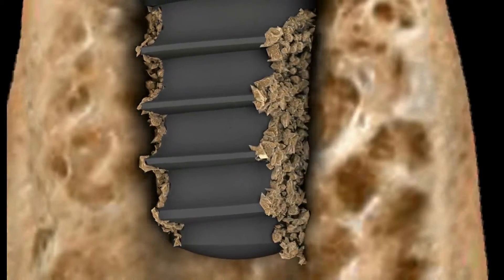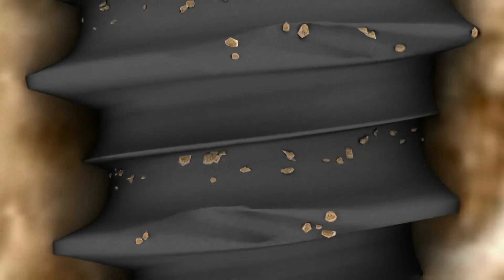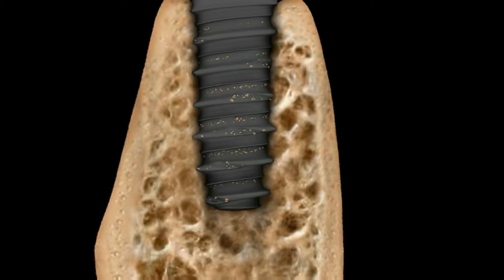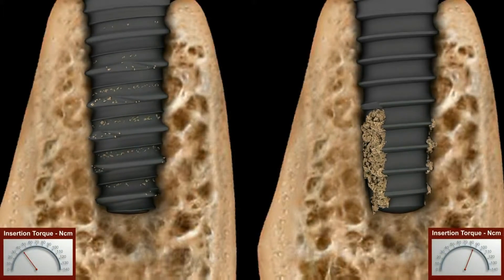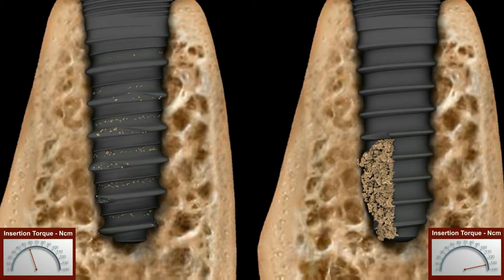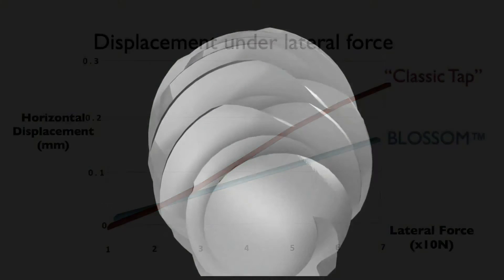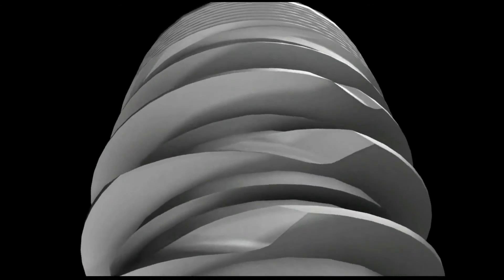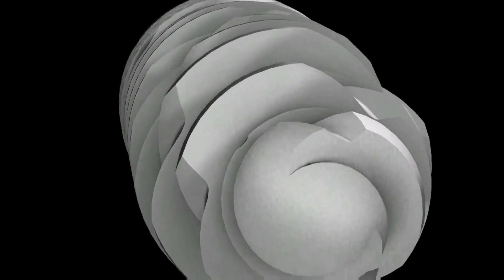BLOSSOM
BLOSSOM® is a self-tapping dental implant architecture. This engineering technology (patent pending) eliminates the need for conventional flutes and vents that traditionally define self-tapping implants. It is intended to mitigate the high compressive forces that build up when conventional tapping segments become clogged with bone debris (crowding), which can unnecessarily increase insertion torque. This video illustrates this design through animation and referenced testing.